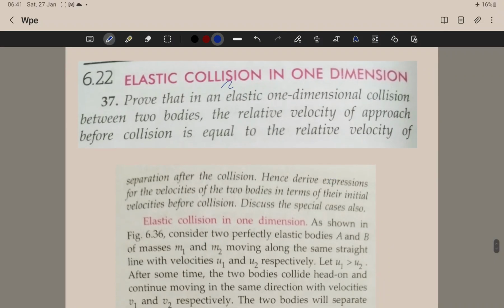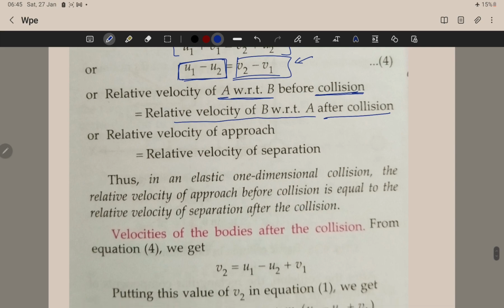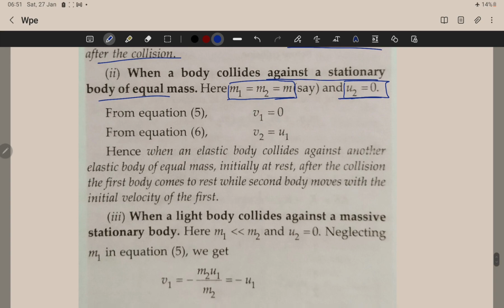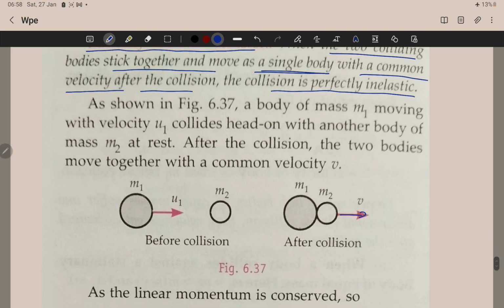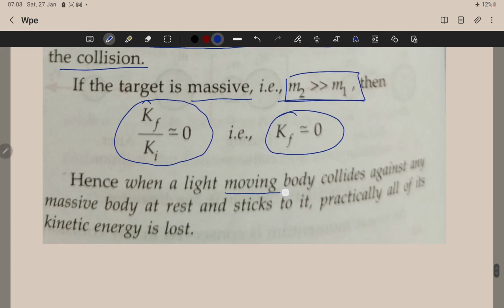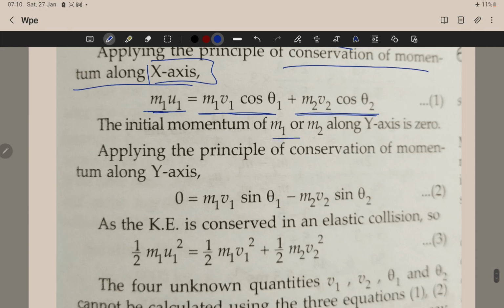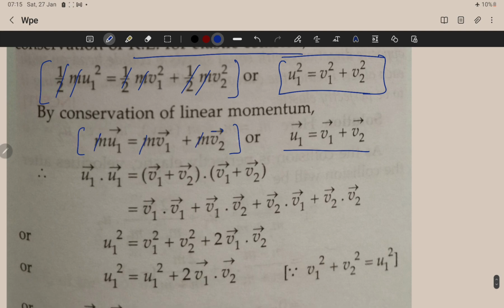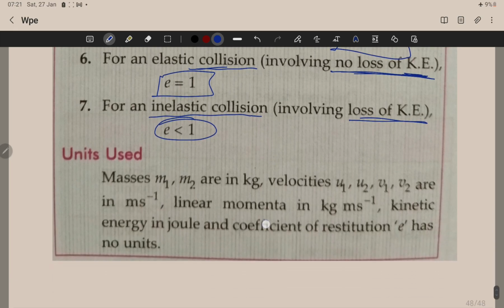Work power energy lecture 7